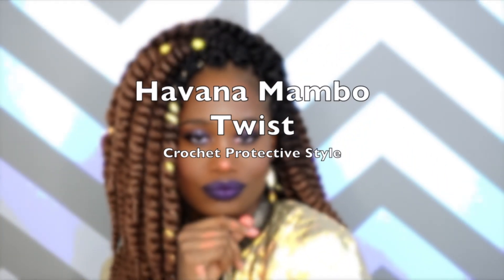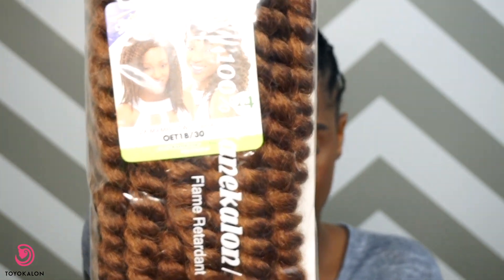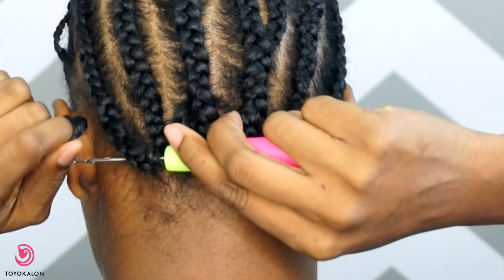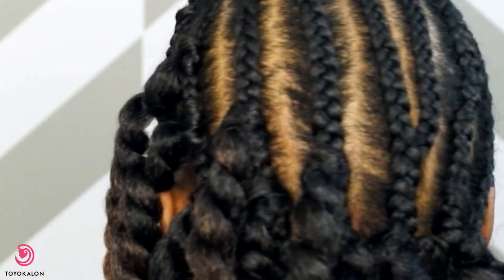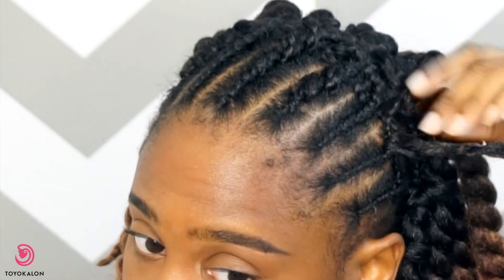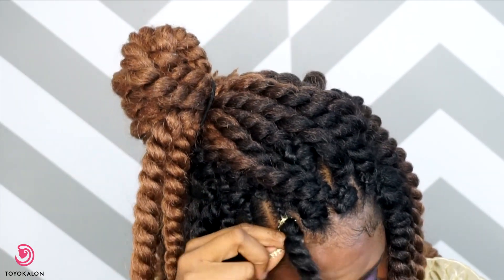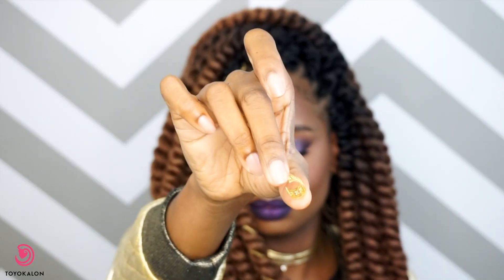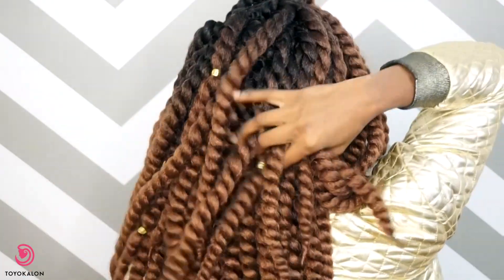Havana Mambo Twist Crochet Protective Style | MissKenK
Hey Best Frannnnsss.  Its Fall so that only means it Protective Styling time.  Today I show you how I obtained this very cute Fall inspired protective style using Havana Mambo Twists.   enjoy!!

Havana Mambo Twists medium curl 20 inches in length
5 of OET1B/30

Be My Best Frannd!

Write me or send Promotional Packages here:
Attn: MissKenK